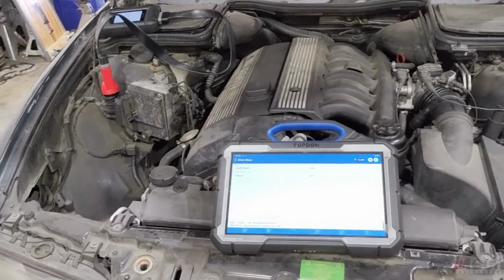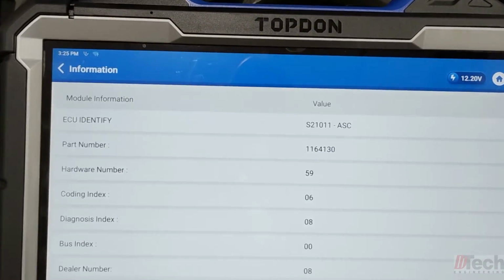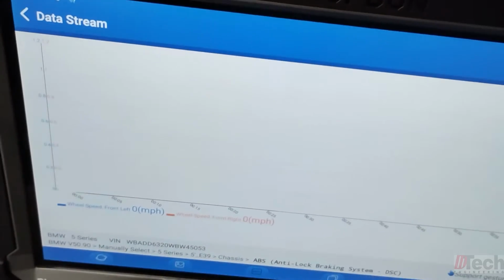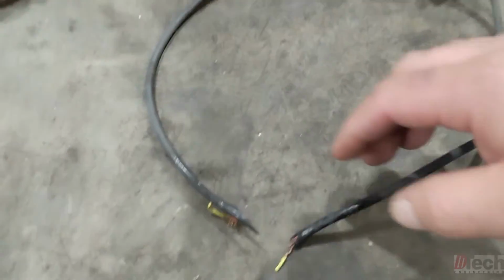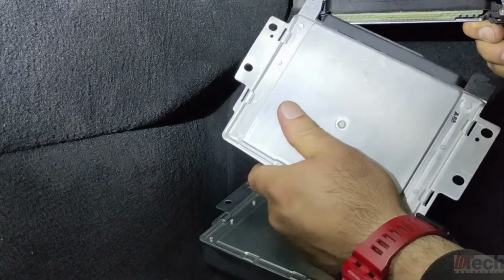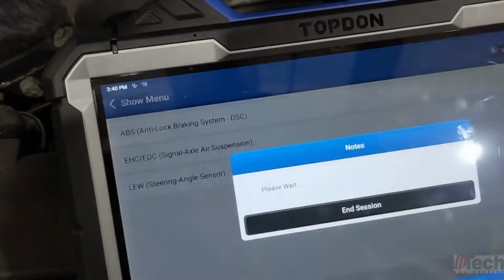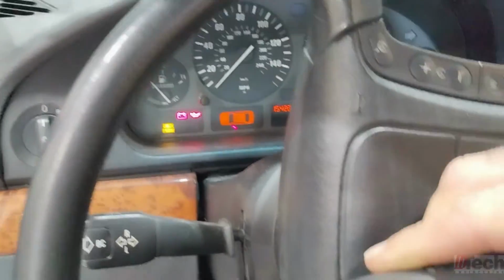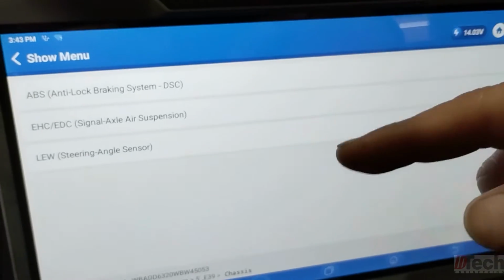1998 BMW 528 TRANSMISSION ISSUES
In this video I run through testing other systems that can affect others and mask the cause of the symptom. This was a 1998 BMW 528i that the transmission would not shift past certain gears.